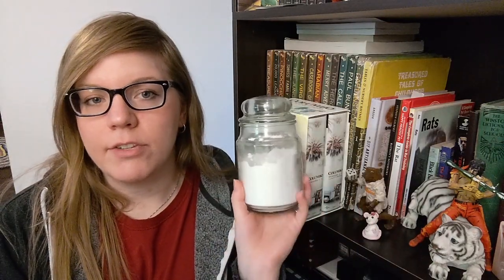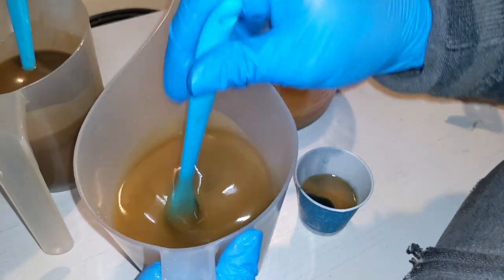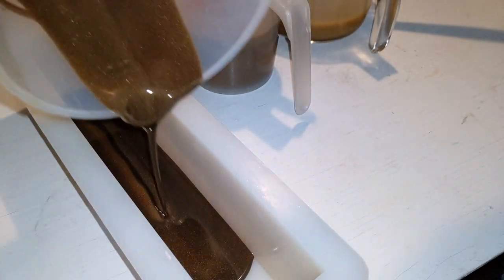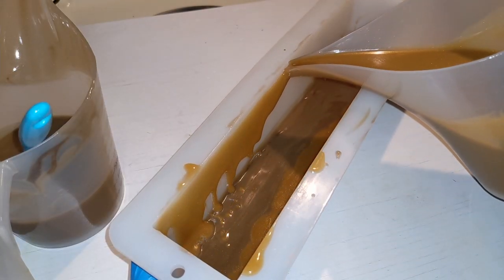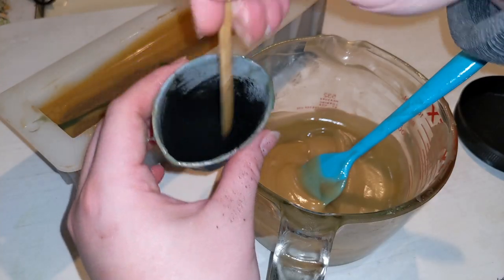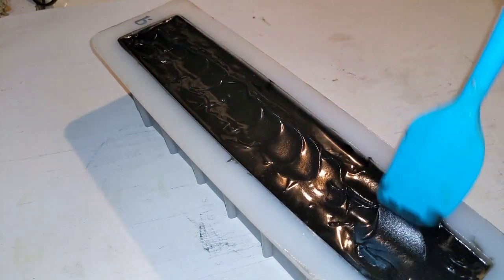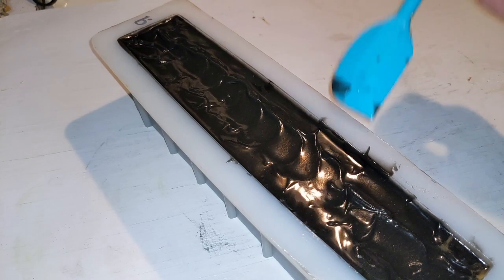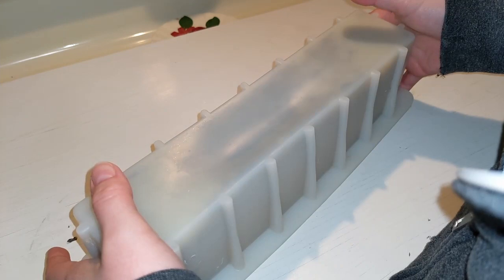Columbo Soap | Favorite TV Show | Columbo's Outfit | Soap Collaboration (cold process soap) Batch#83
This soap is inspired by my favorite TV Show: Columbo.

To see what other soapers made, click this hashtag

*Ingredients: Brewed Coffee, Lye, Coconut Oil, Lard, Cocoa Butter, Shea Butter, Olive Oil, Canola Oil, Castor Oil, Kaolin Clay, Sugar, Activated Charcoal, Chili Powder, Mica
*Fragrance: Bay Leaf & Tobacco